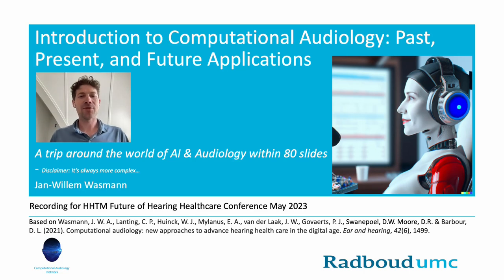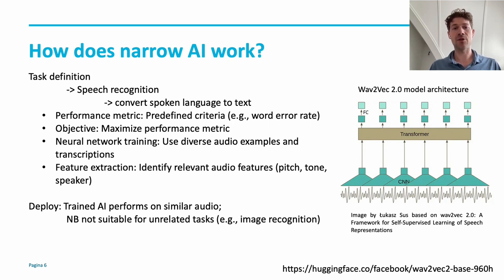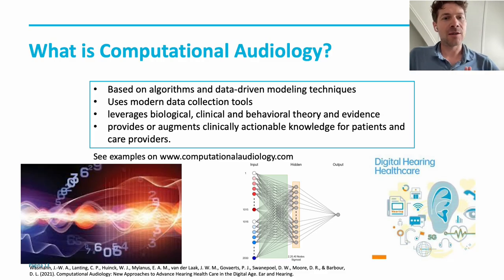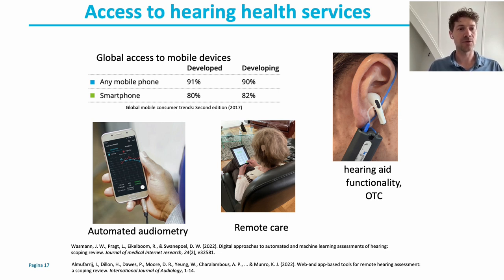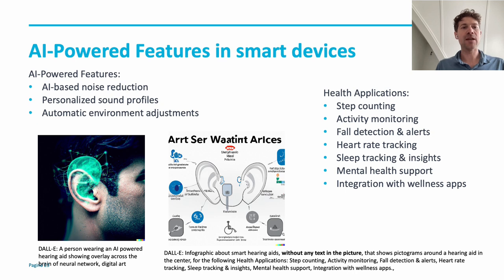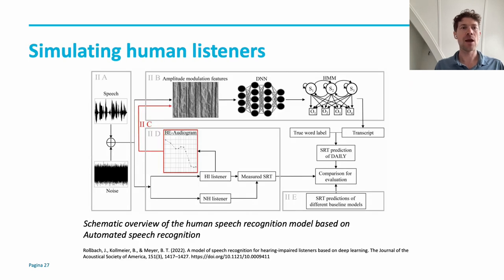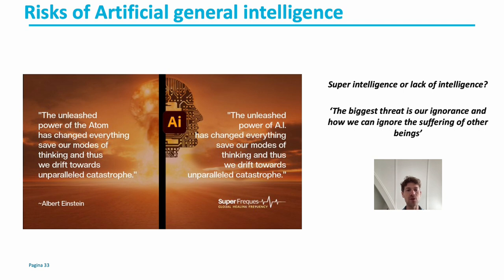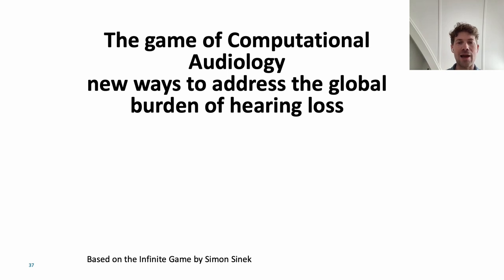FHH Computational Audiology Wasmann May 2023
A journey around the world of AI and Audiology within 80 slides! To find out more about the latest developments please register for the VCCA2023 on 29-30 June!
Recording for the Future of Hearing Healthcare Conference (all presentations accessible here until June 29

In this course about computational audiology, we embark on a journey exploring the past, present, and future of audiology and artificial intelligence. We delve into key concepts, and look at inspiring pioneers who have significantly influenced the field. This course provides an understanding of how AI can be applied in audiology, along with a balanced view of its potential risks and benefits. We will examine various AI models, with a focus on narrow AI, which is designed for specific tasks such as speech recognition. A brief history of AI is covered, starting from the definition of an algorithm to the evolution of deep learning and convolutional neural networks. The importance of high-quality data for AI systems will be underscored. The course will then explore the application of computational audiology in clinical care, looking at examples of past and ongoing projects, and contemplating the future needs and tools of the field. You will not learn how to build AI systems, but resources will be shared to further your understanding of AI. This course is tailored to innovative clinicians looking to understand and embrace AI in audiology.